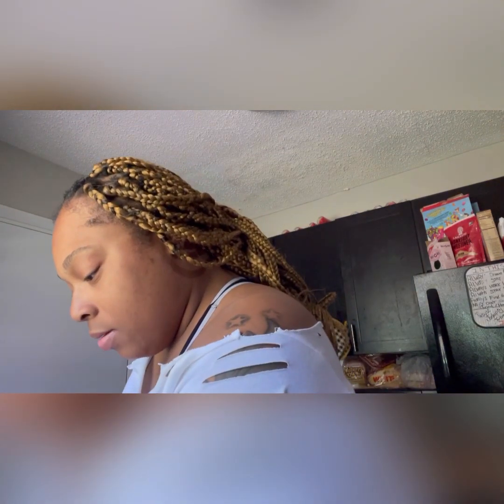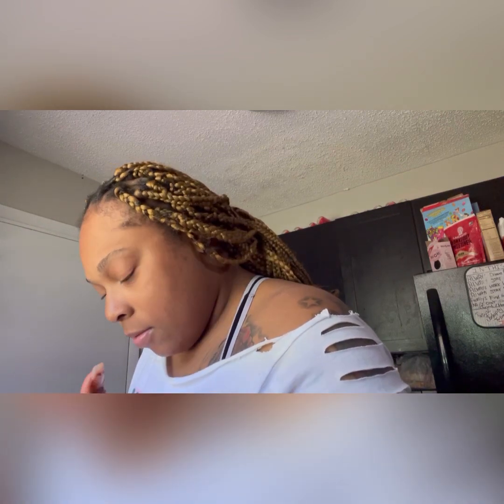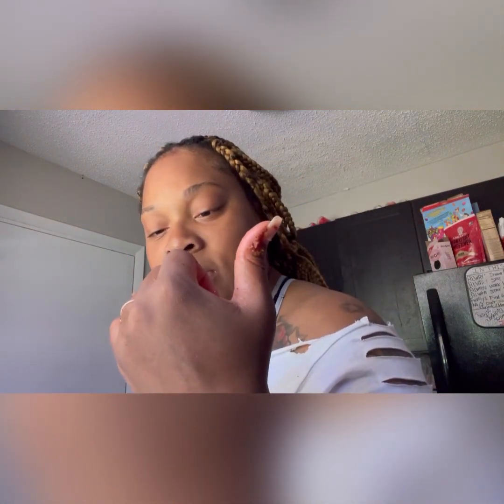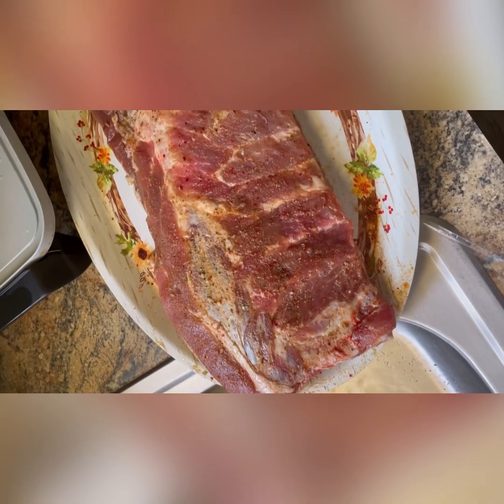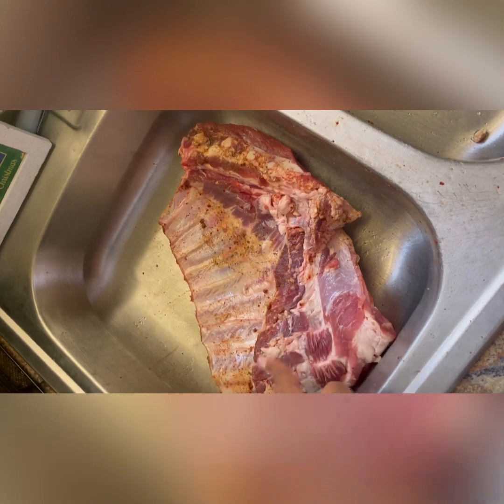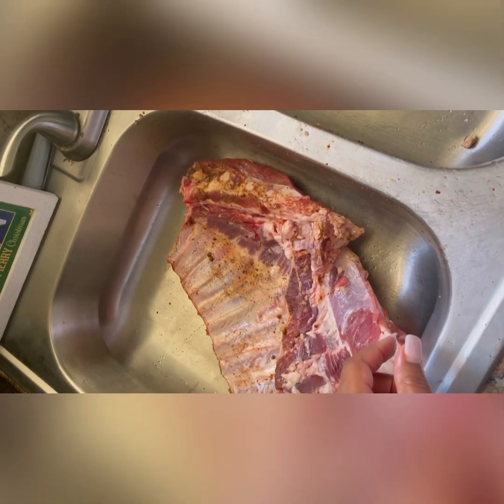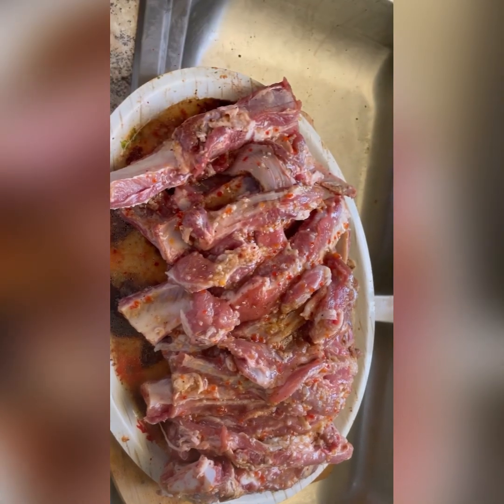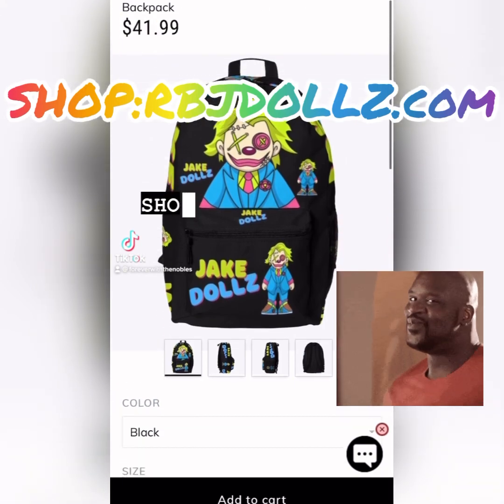Cook With Me